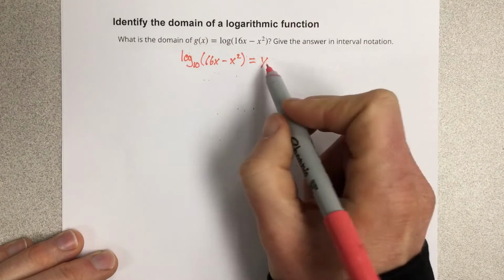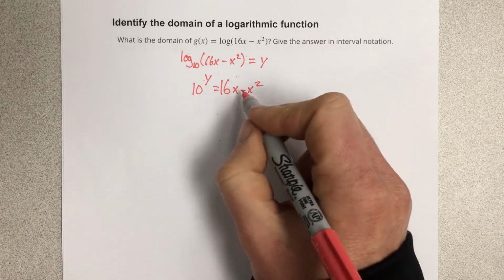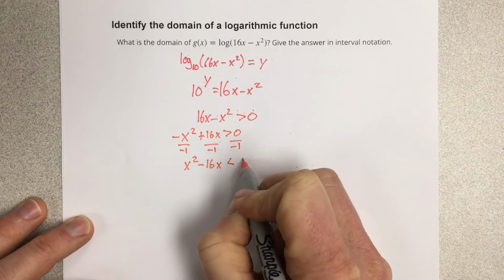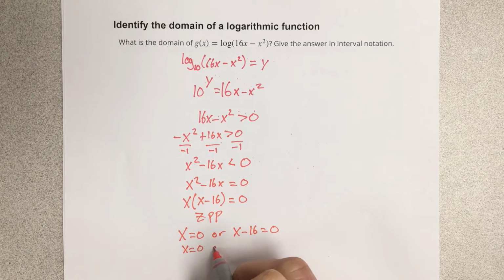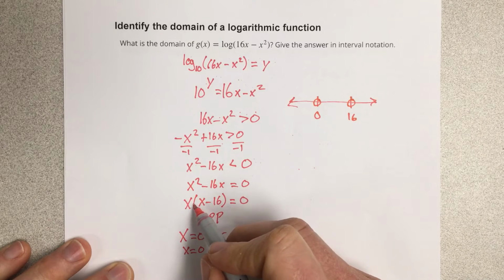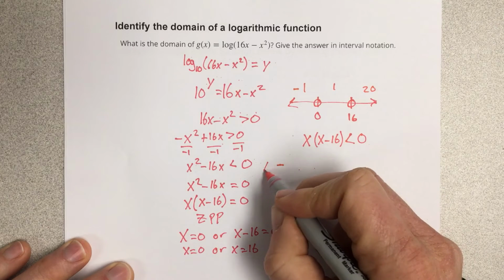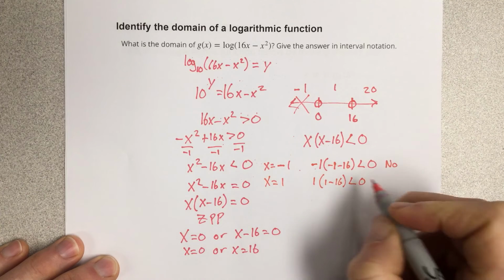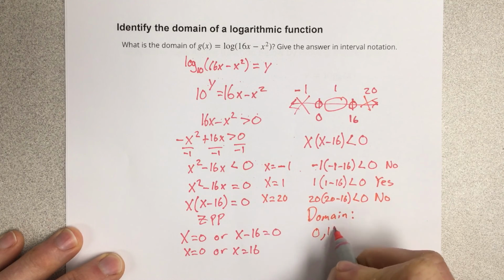Identify the domain of a logarithmic function